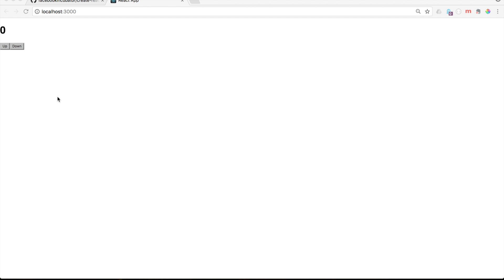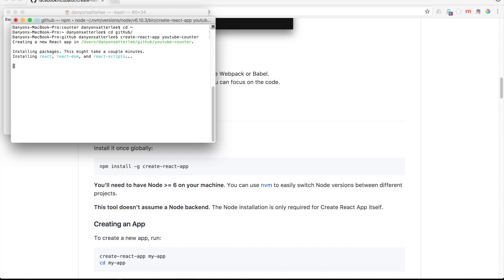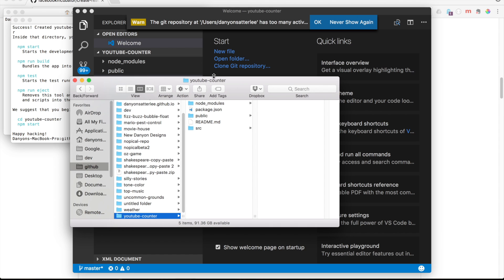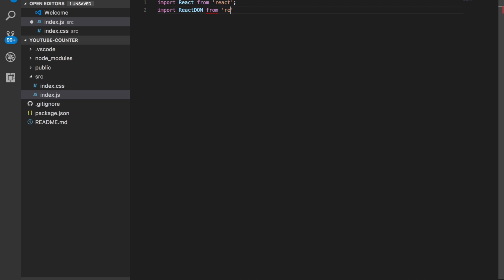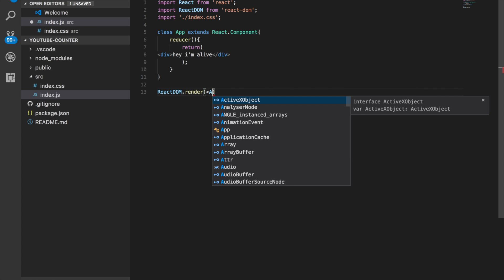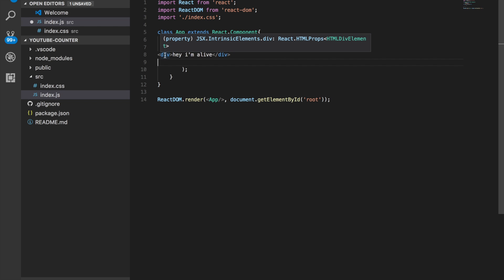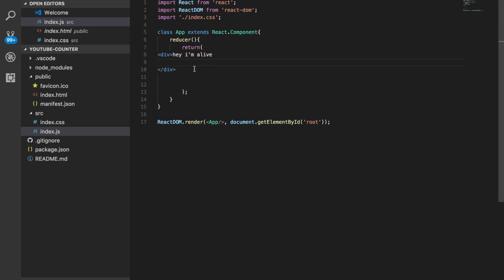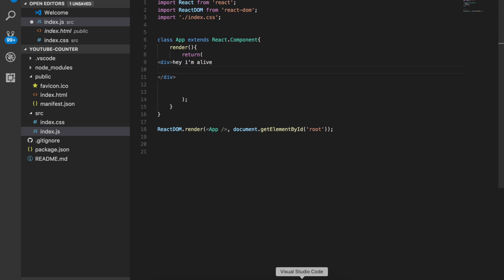Coder Chick- Intro to React js Part One - Getting started - Counter App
A step by step intro to React. Starts from the npm install in terminal to  setting up your App component.